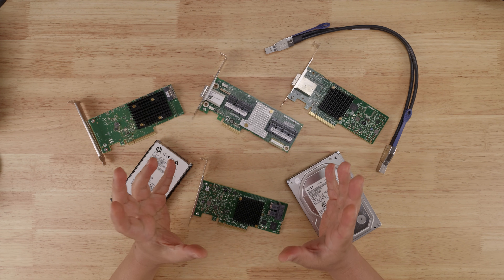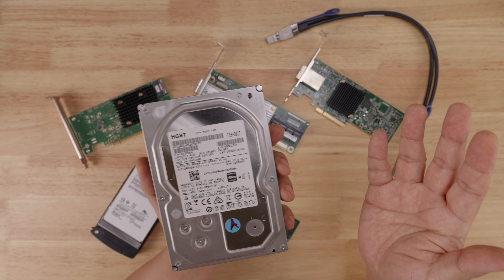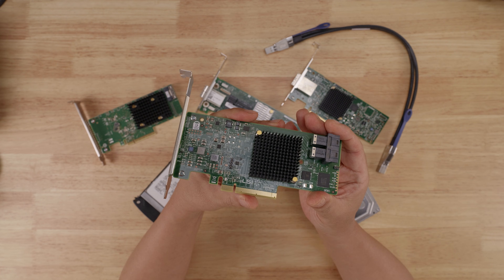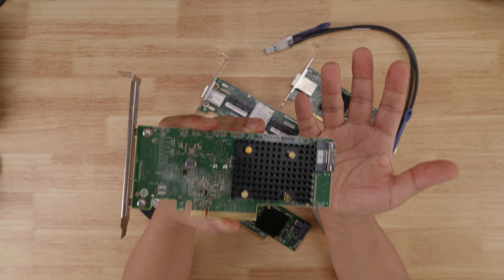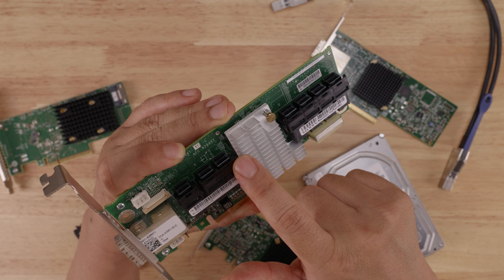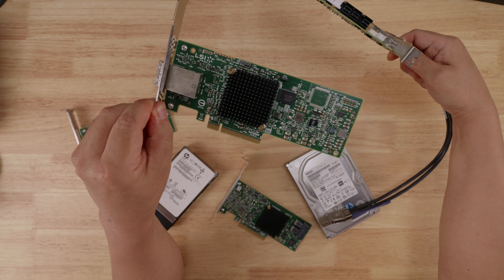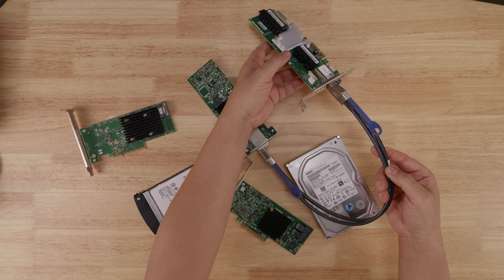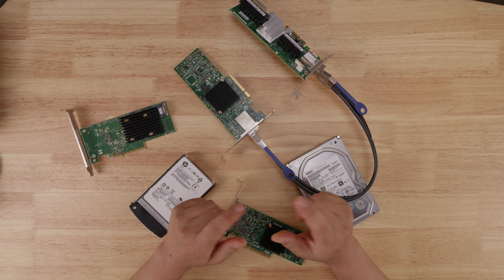Do you need SAS-3 12Gbps speeds?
In this video, I want to talk about SAS-3. Introduced around 2013, SAS-3 is a high speed communications protocol used between storage devices and controllers, such as the LSI HBAs that I sell in my store. It allows for data transmission speeds of up to 12Gbps, often used in enterprise servers or high-end workstation computers. Its implementation can be found in both SSDs as well as spinning hard drives.

However, just because a device supports SAS-3 speeds does not mean it can transmit at 12Gbps. For example, there are many enterprise SAS-3 hard drives that will max out at around 2Gbps, just a fraction of the 12Gbps. This is because the underlying technology of magnetic platters just cannot transmit data as fast as the protocol allows. So you might ask then, what is SAS-3 good for, and that would be the question I hope to answer in this video.

Timestamps:
0:03 - Intro
0:34 - 12Gbps SAS-3 is not really useful for spinning HDDs
1:08 - 1st use case for SAS-3: SAS-3 SSD
2:42 - 2nd use case for SAS-3: SAS expander connectivity (standalone SAS-3 expanders, SAS-3 expander backplanes, or SAS-3 drive enclosures)
5:13 - Summary of use cases that require SAS-3 12Gbps speeds
5:35 - Outro